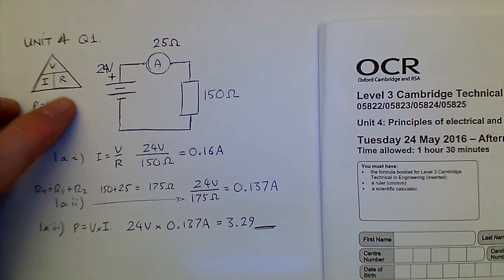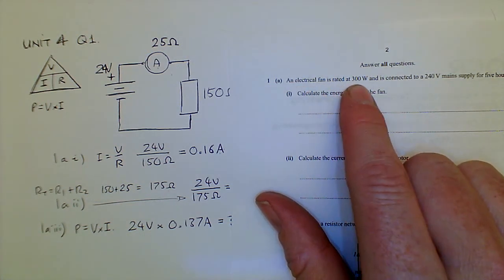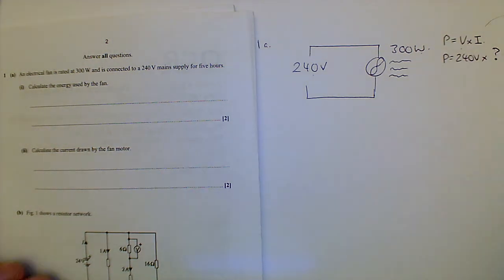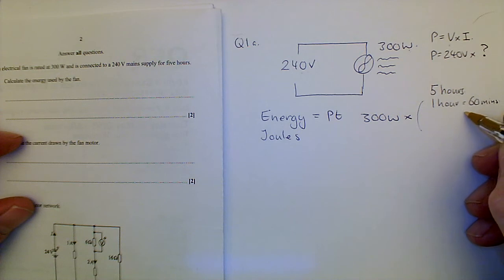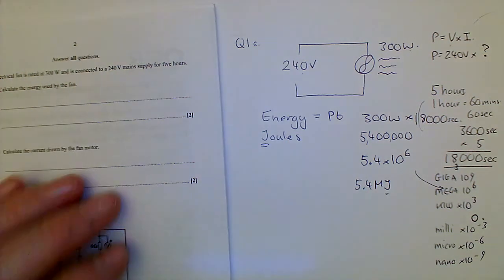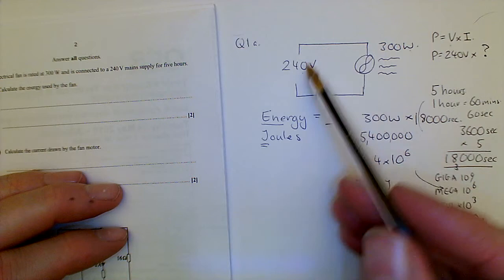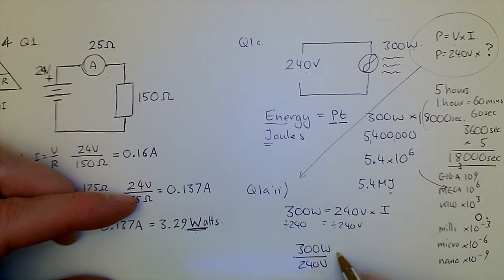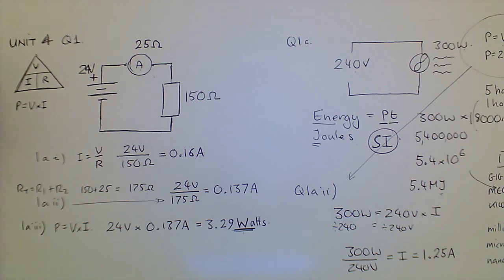Unit 4 2 Power